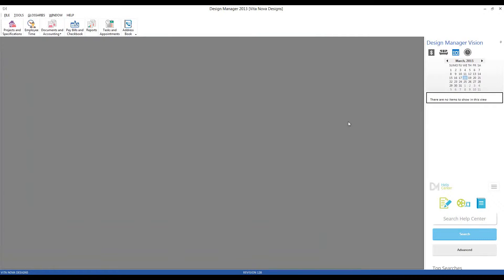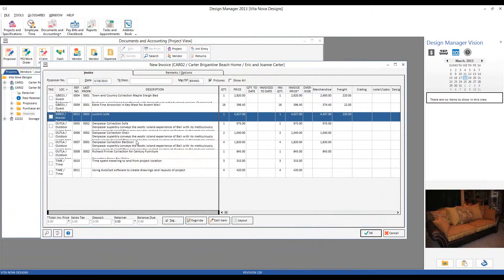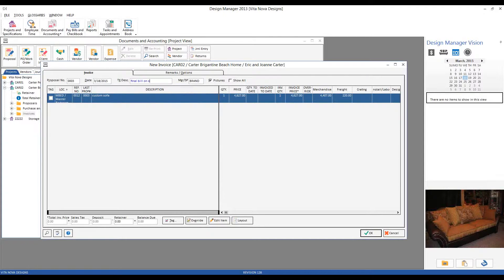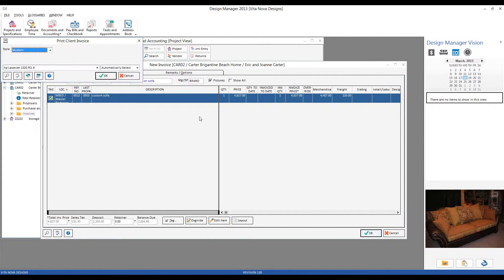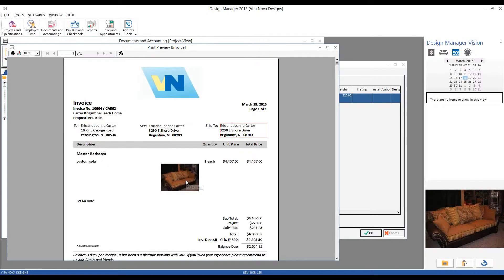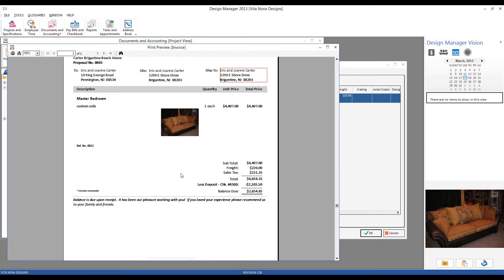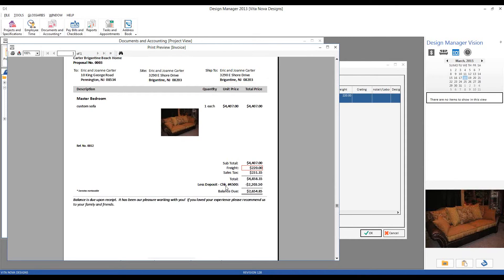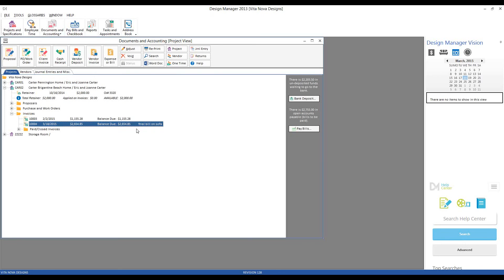Creating a Client Invoice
This video will show you how to create a client invoice in Design Manager.